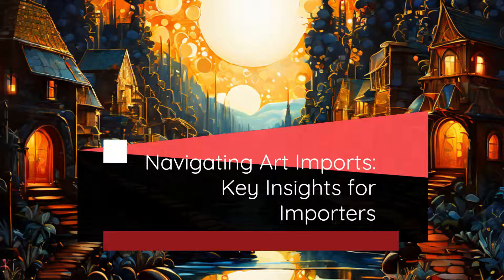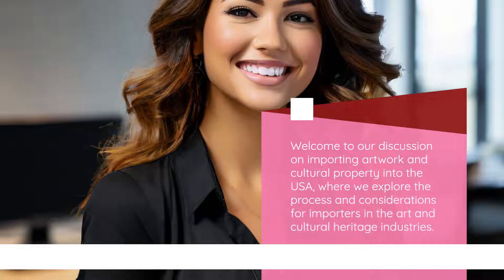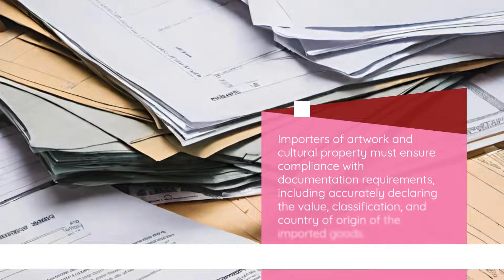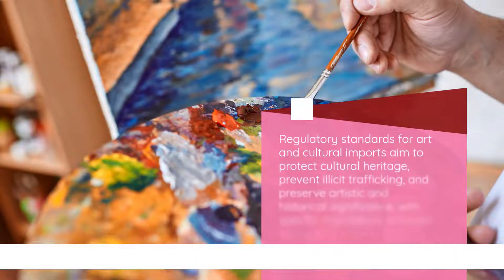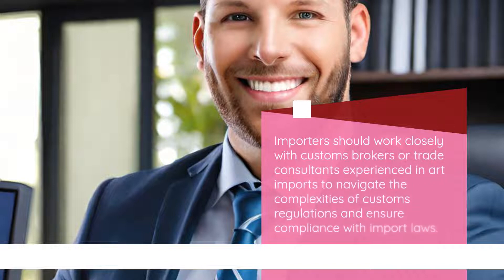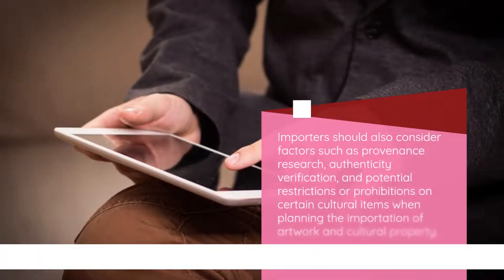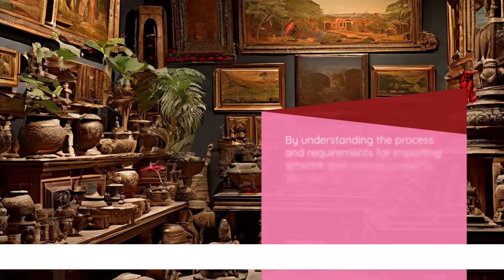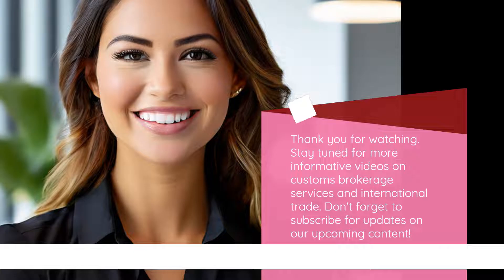"Navigating Art Imports: Key Insights for Importers"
In this video, we'll explore the process of importing artwork and cultural property into the USA, offering insights for importers in the art and cultural heritage industries. Discover key considerations, customs regulations, and documentation requirements for importing art and cultural items. Learn how to navigate the importation process efficiently and ensure compliance with import laws.